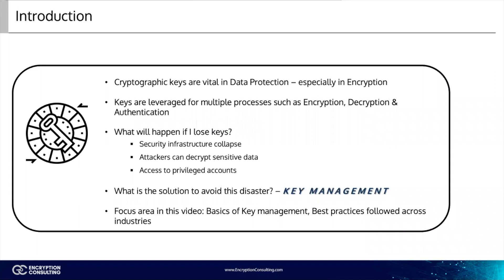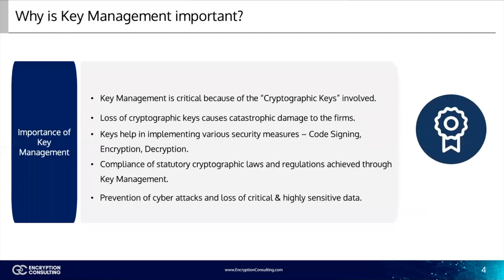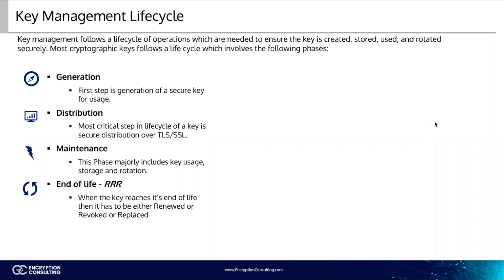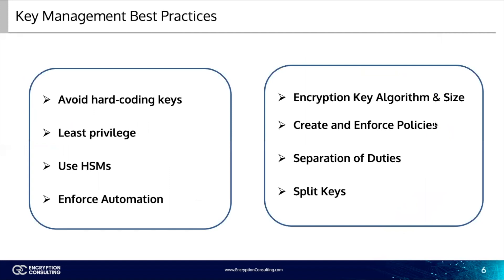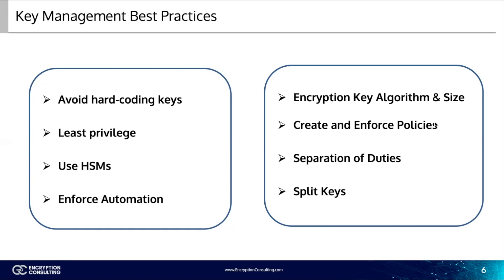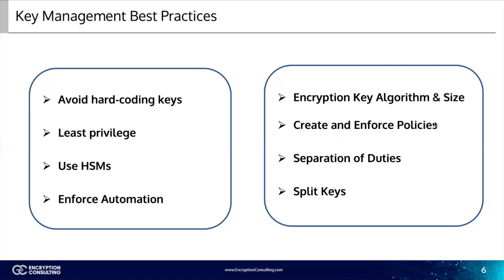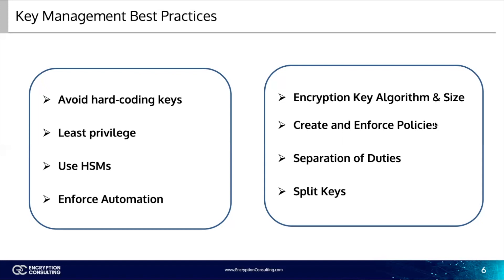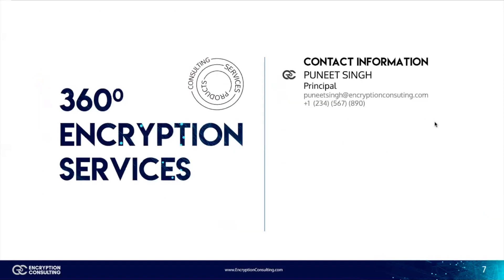What is Key Management - Key Management Best Practices | Encryption Consulting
This video covers client certificates and their importance.

Video Tags -

what is key management
key management
key management cyber security
encryption consulting
what is key management in cyber security
what is key management in encryption
encryption
cyber security
public key infrastructure
data security
data protection
key management encryption
pki as a service
hsm as a service